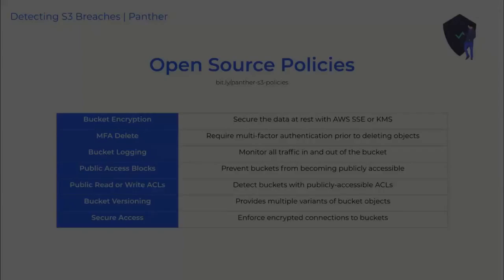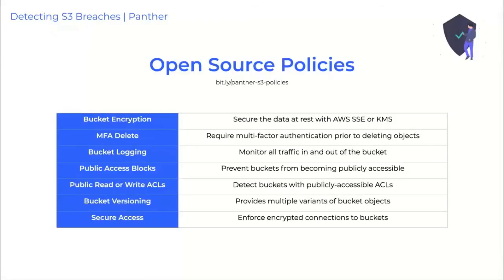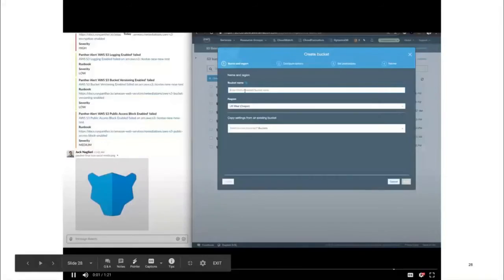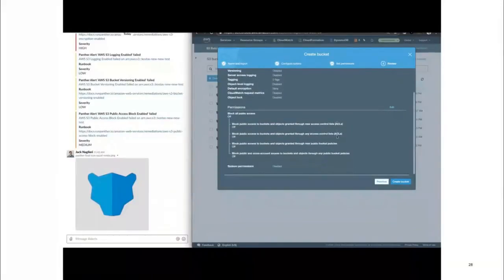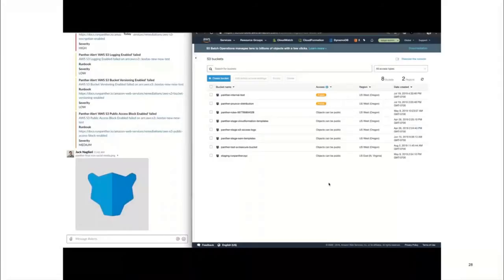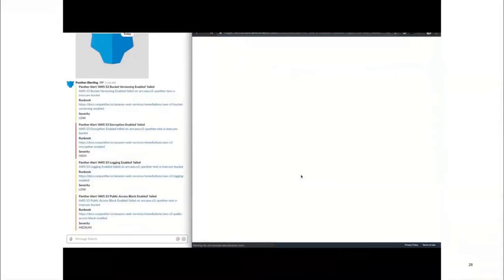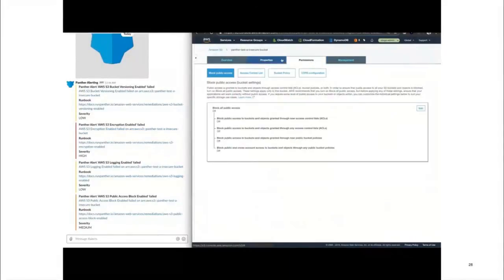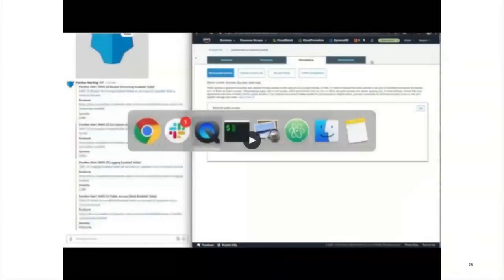Cloud Hardening with Panther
Learn more about Panther's built-in cloud security policies, and a short demo of automatic remediation to fix misconfigured AWS resources.